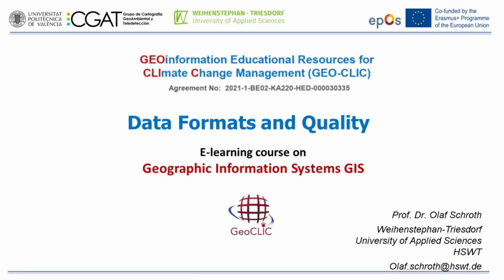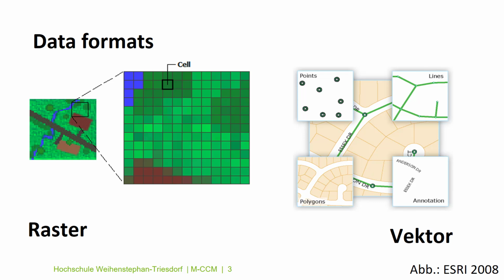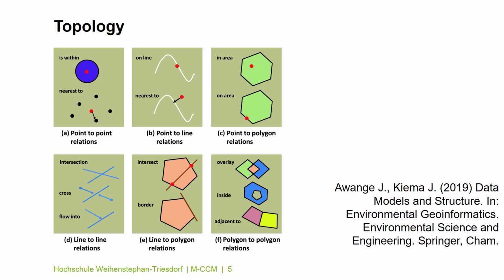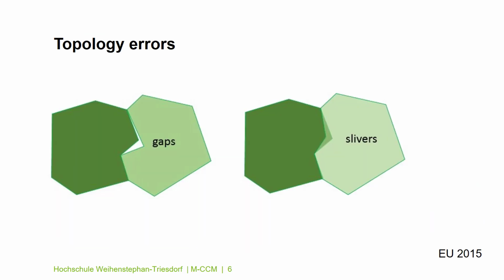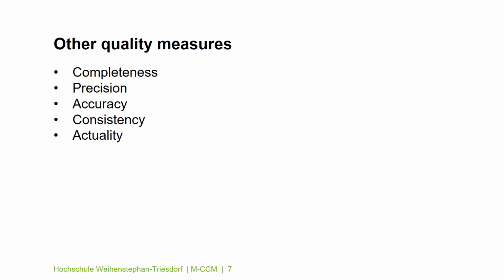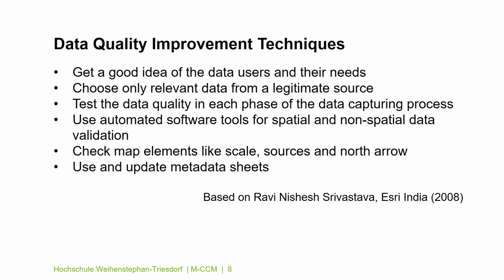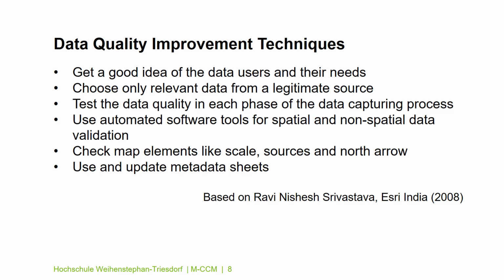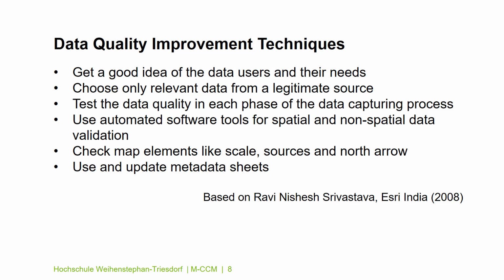GeoCLIC 02 Data Formats and Quality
Learning goals:
Data types: Vector and raster data
Understanding topology and topology rules
Assessing data quality